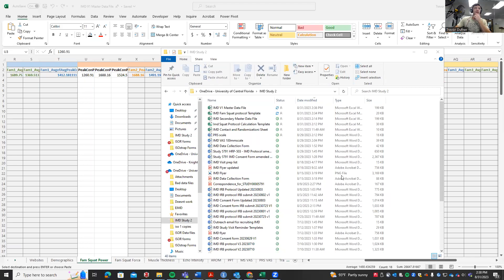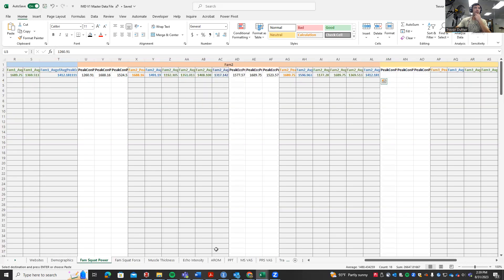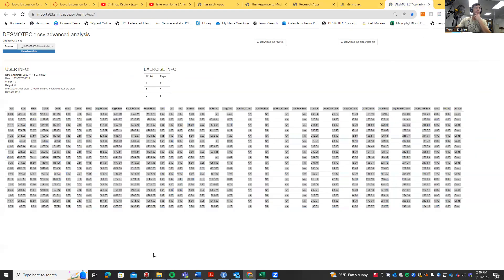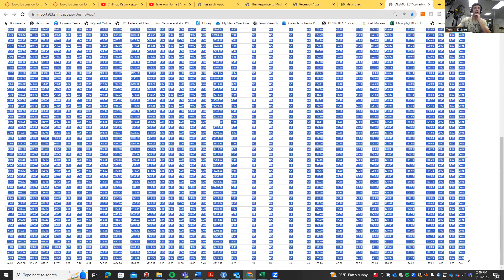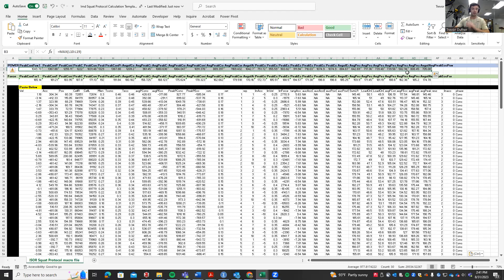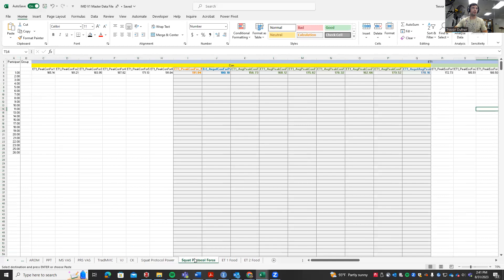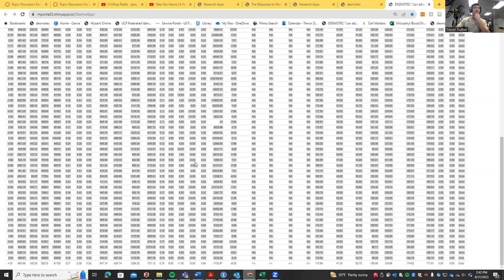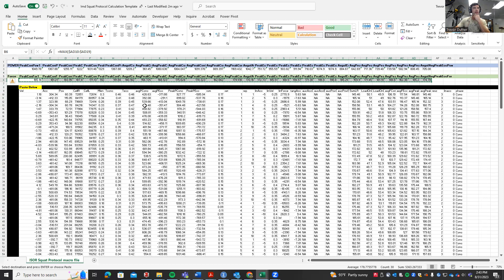ET squat protocol tutorial